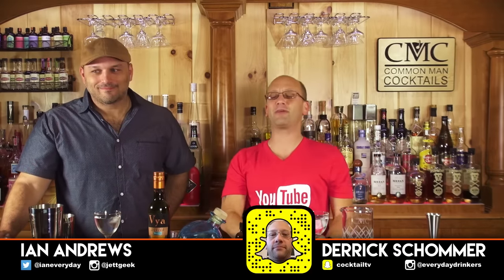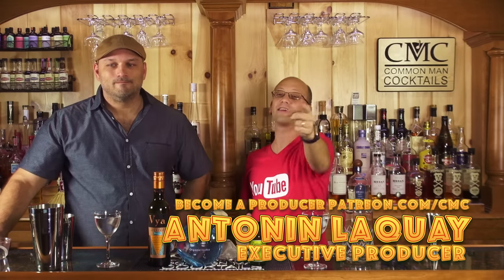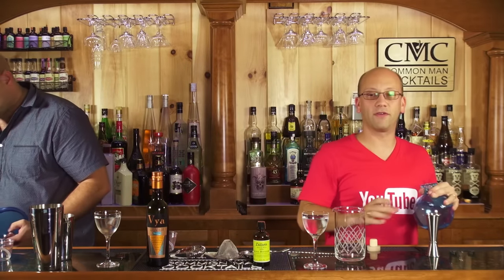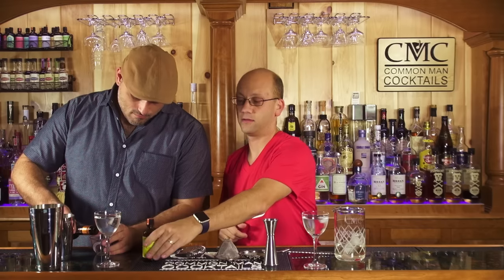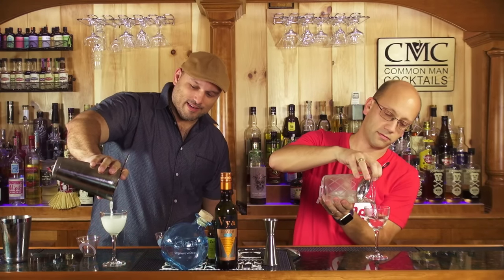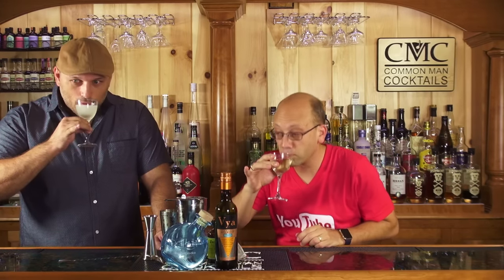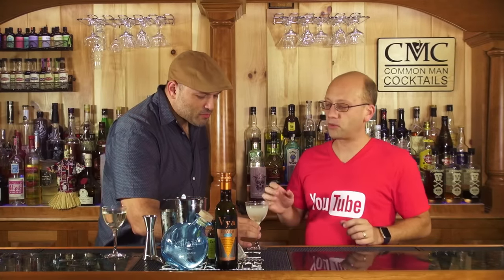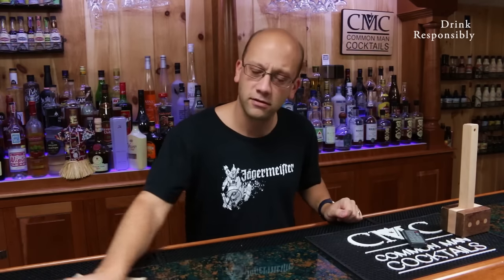Vodka Martini, Shaken or Stirred Experiment / Which is Better?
So, we all know Bond's thoughts on what drink is better, but because Bond is a fictional character from the mind of its creator we can only assume Ian Flemming likes his drinks shaken too, right?

Well, lets push away fictitious characters and put our mouths to the test--what is really the right way to drink a vodka martini. What is your favorite way to drink a cocktail, shaken or stirred? Does juice matter vs. pure spirit?

Drink Responsibly.